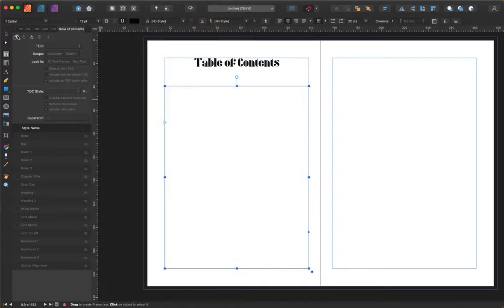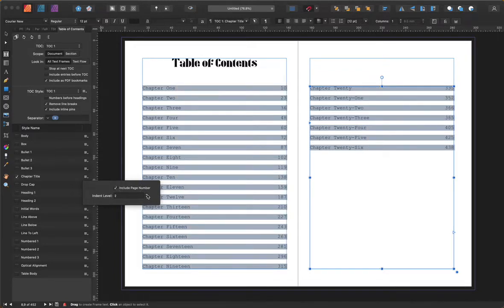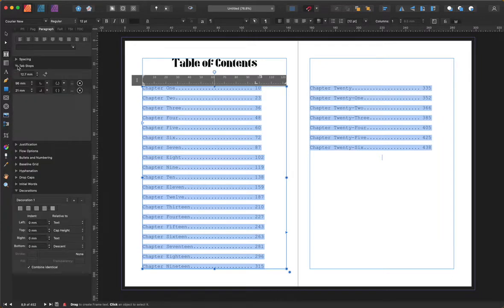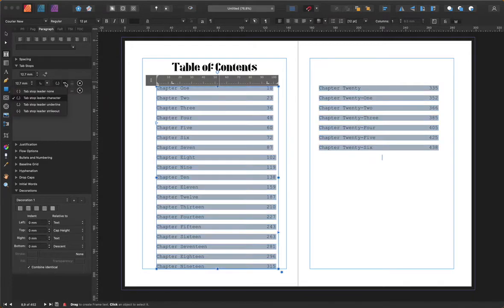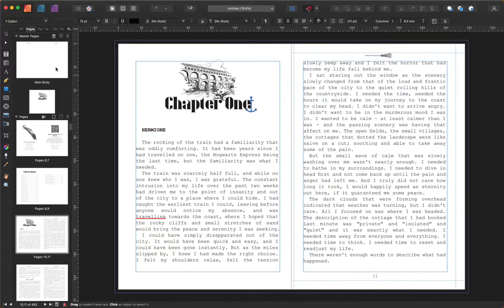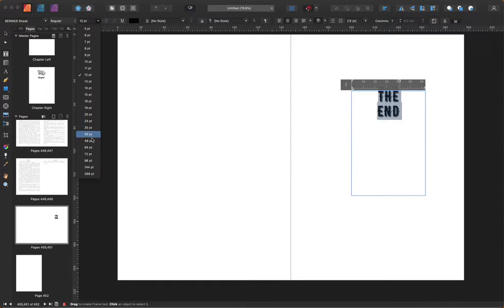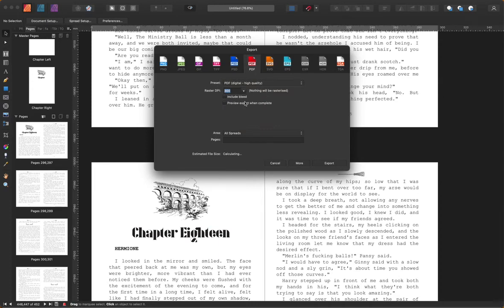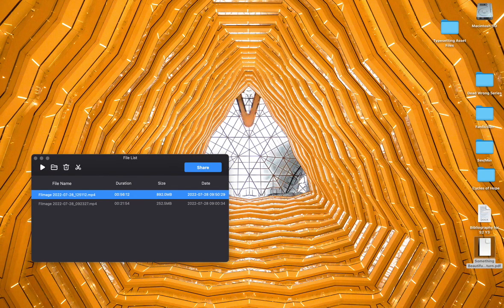Affinity Publisher Fanfiction Typesetting Watchalong - Part 2